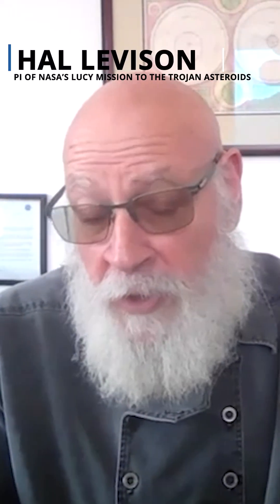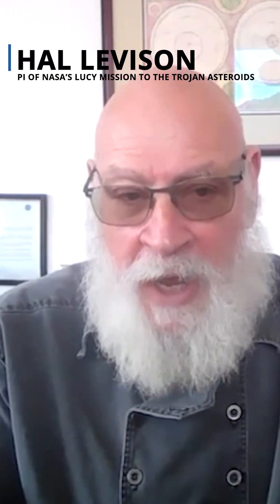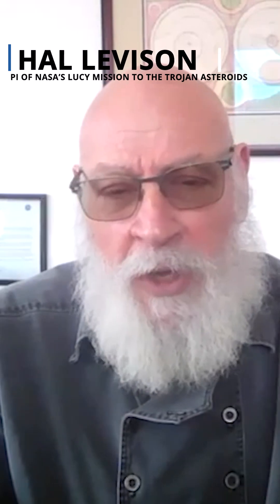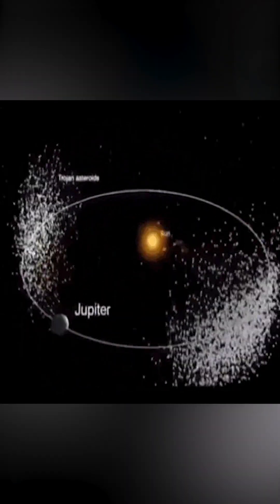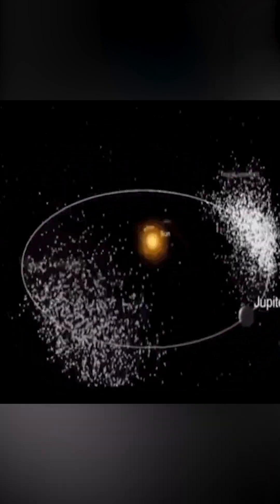Why Go to the Trojan Asteroids?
NASA's Lucy spacecraft swept past a main-belt asteroid called Donaldjohanson on Sunday, April 20. It's now heading for the main part of its mission ... an encounter with several Trojan asteroids, beginning in 2027. Why are we visiting the Trojans? Hal Levison, principal investigator of the Lucy mission, explains.